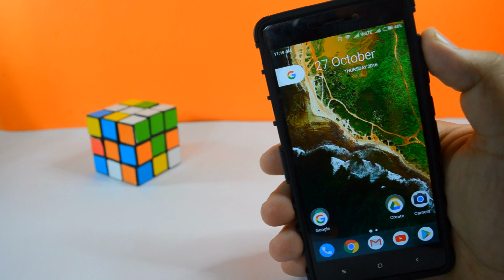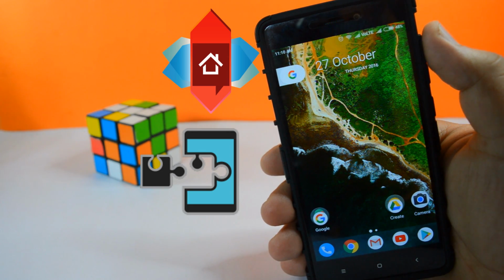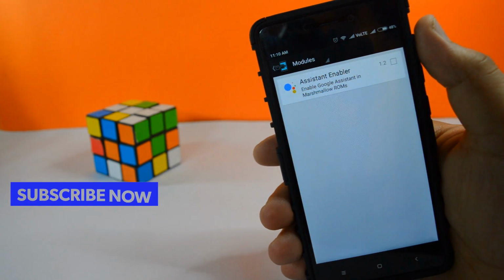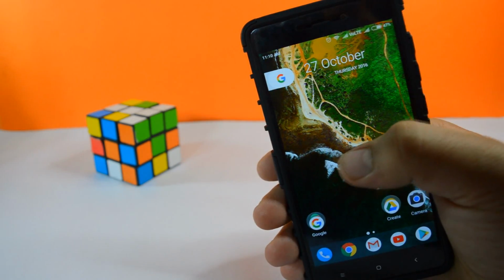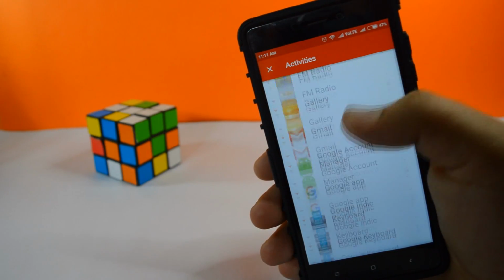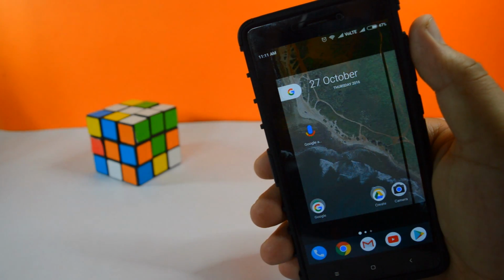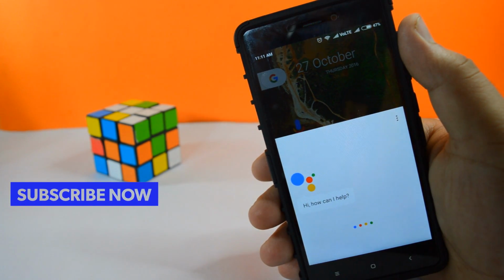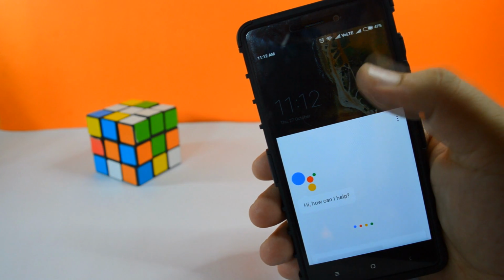Get the Pixel's Google Assistant on Your Android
The new google assistant is available only on Google Pixel. In this video I have shown you the easiest method to get the Google Assistant on Any android.

To Get The Google Assistant follow the steps
4.Reboot your phone and follow the instructions given in the video